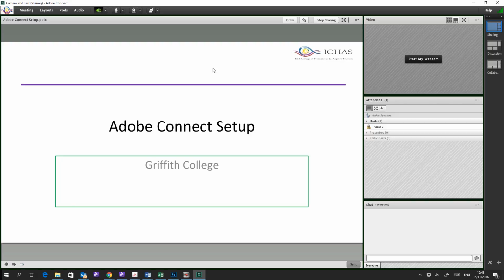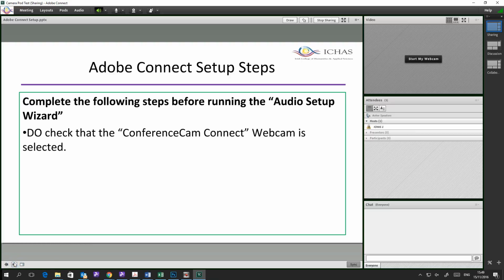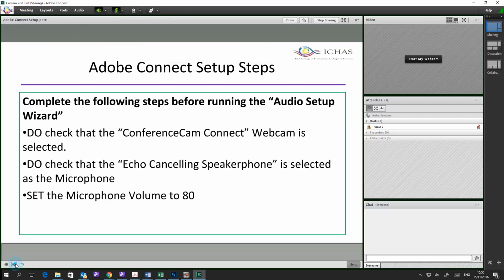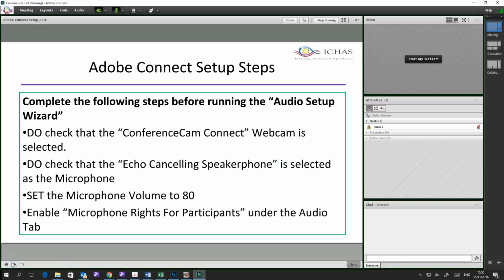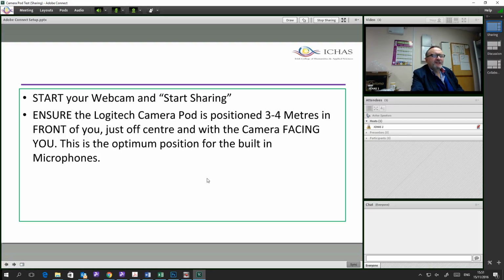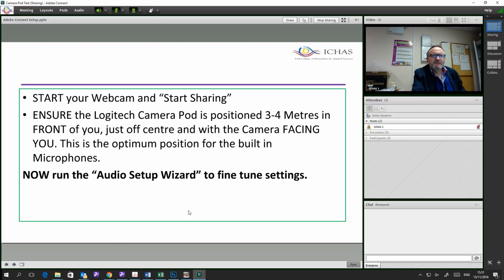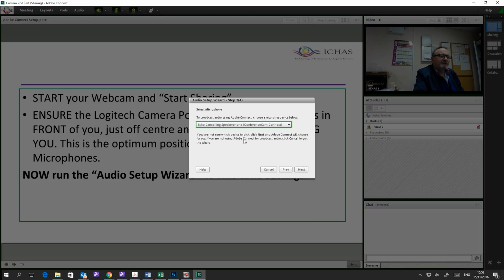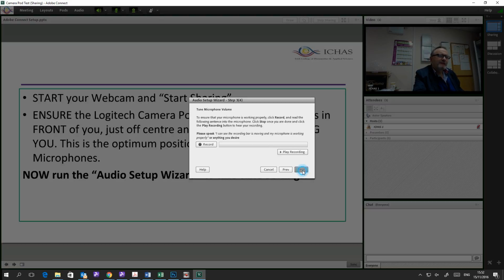Adobe Setup - Griffith College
Brief Adobe Connect setup procedure for lecturers